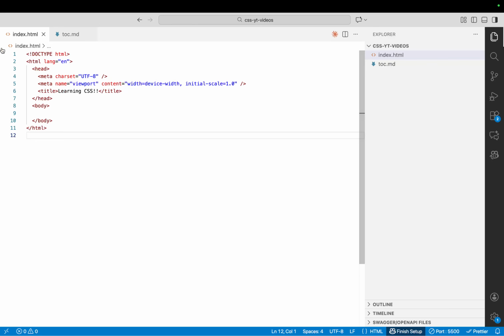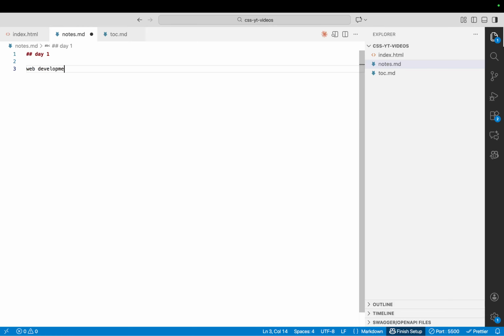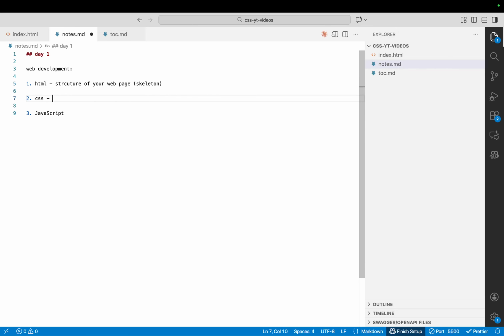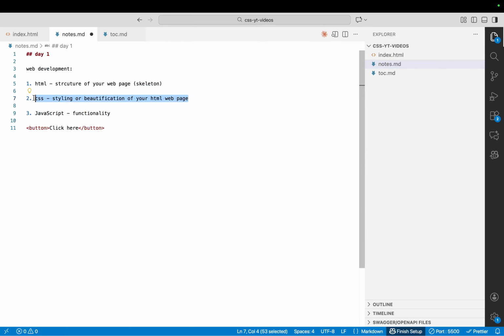What Is CSS? Beginner-Friendly Explanation [video 1]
CSS (Cascading Style Sheets) is one of the core technologies of web development, used to style and design websites. In this video, I explain what CSS is, why it’s important, and how it works with HTML—all in a simple, beginner-friendly way.

If you're starting your journey in web development, frontend development, or coding, this video will help you understand CSS fundamentals clearly.

🔹 What you’ll learn:

What CSS is

Why CSS is used

Real-world examples of CSS styling

📌 Perfect for beginners, students, and aspiring web develope